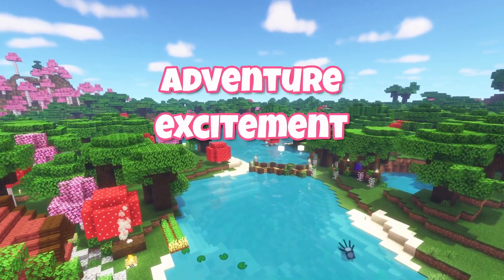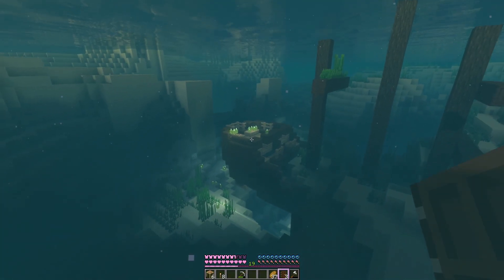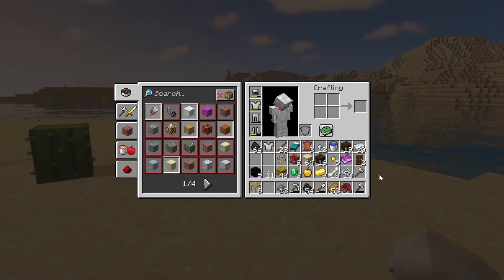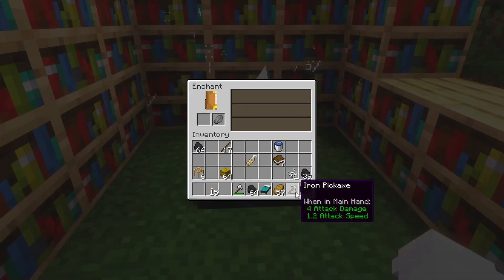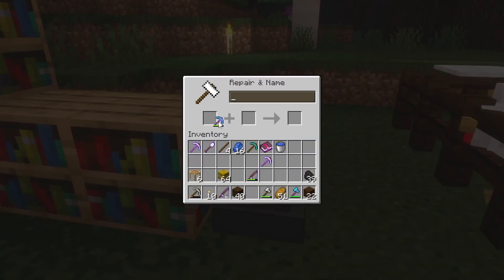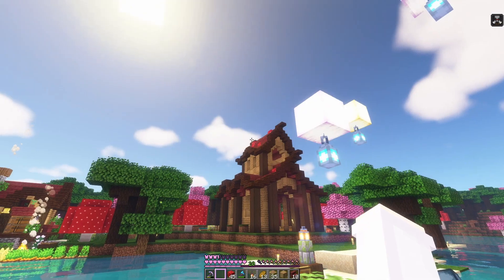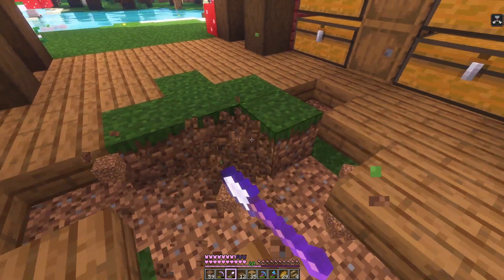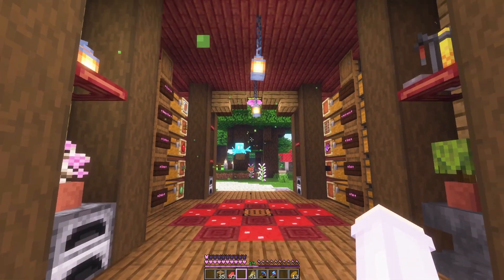Aesthetic Storage Solutions! 🍄 | Minecraft Let’s Play 1.19 | Ep 3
Today in Minecraft 1.19 we're going on a desert/mesa expedition, and making a cute semi-outdoor storage hall! In this video I use BSL shaders (with customised settings from the in-game menu), Empiur's pink hotbar, and jicklus pretty in pink texture pack (for the pink birch!)